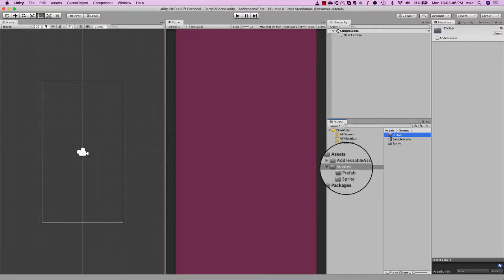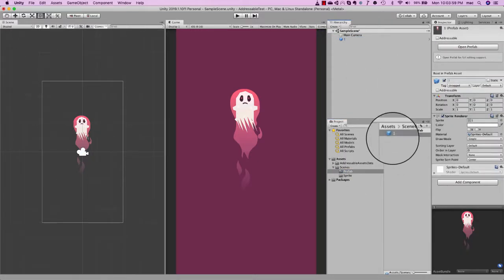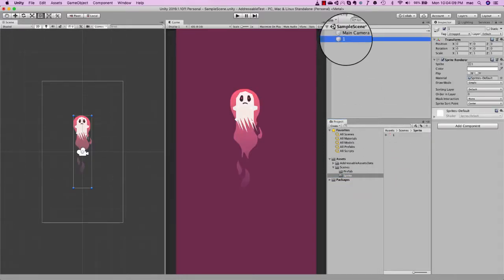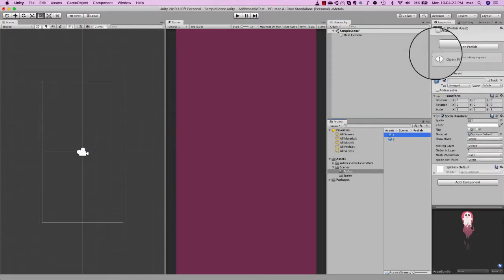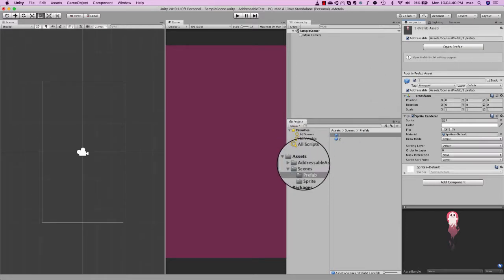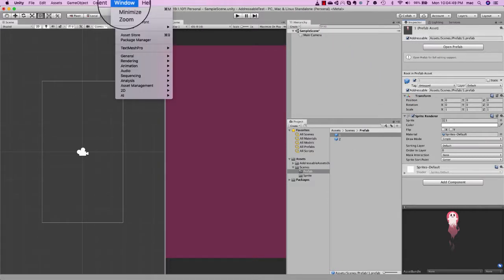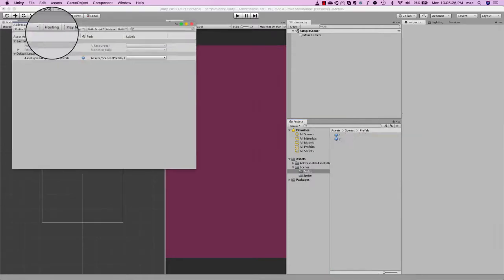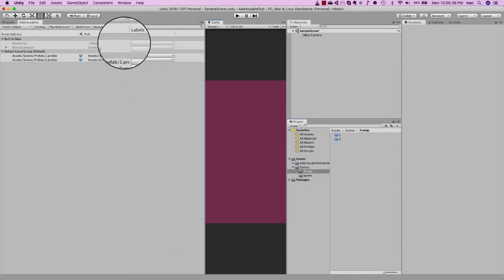Unity Addressable System (Part 3) Marking Assets as Addressables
Look at two different ways to mark asset as Addressable.